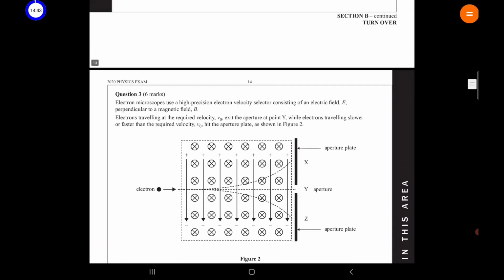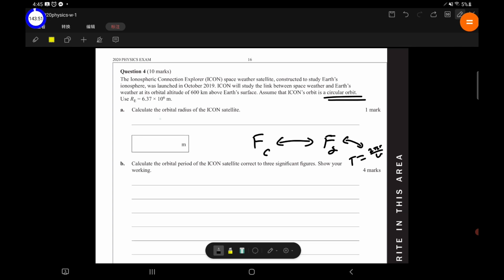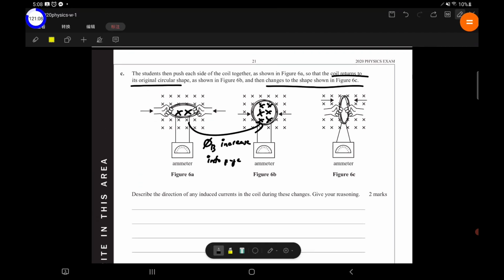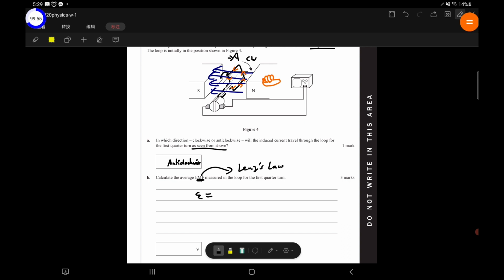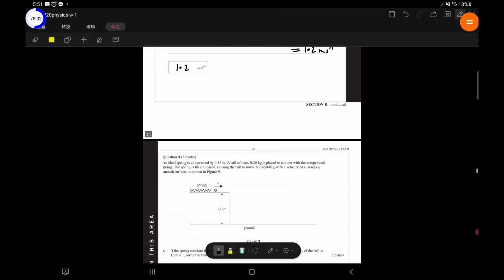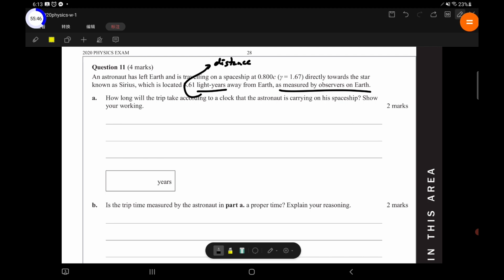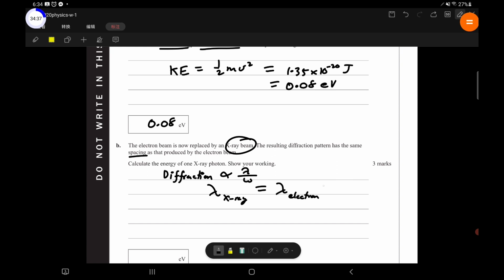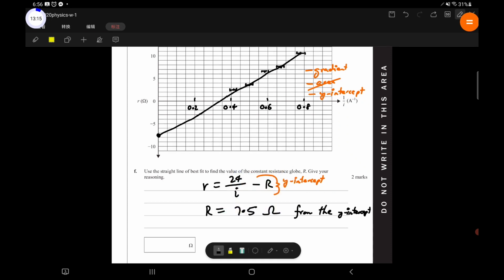50 SSer Attempts 2020 Physics VCAA Exam